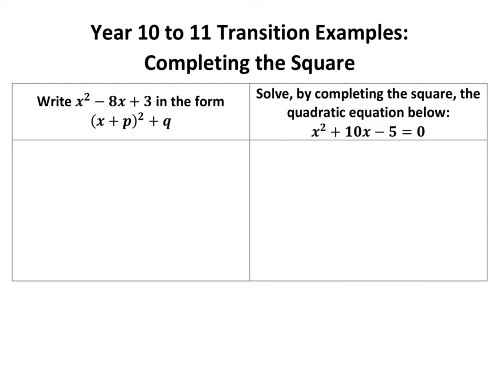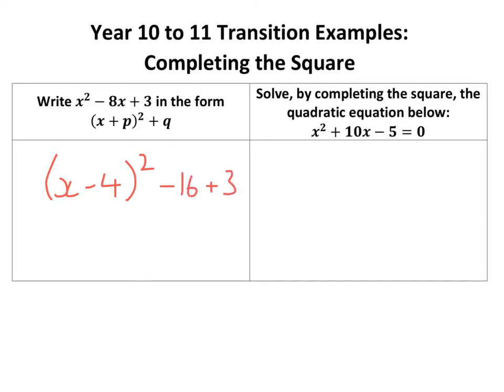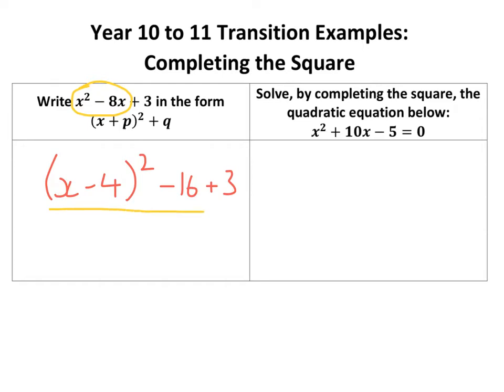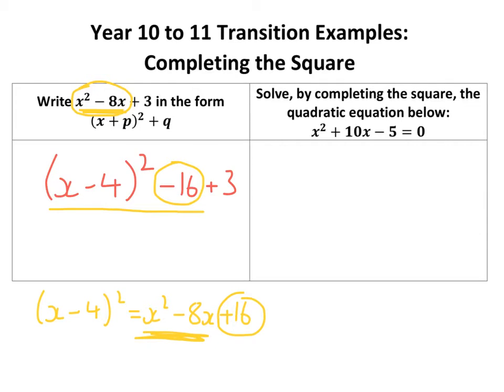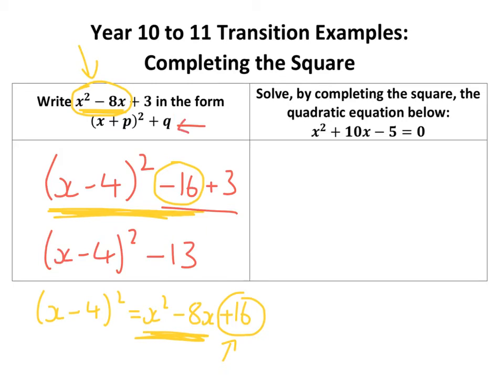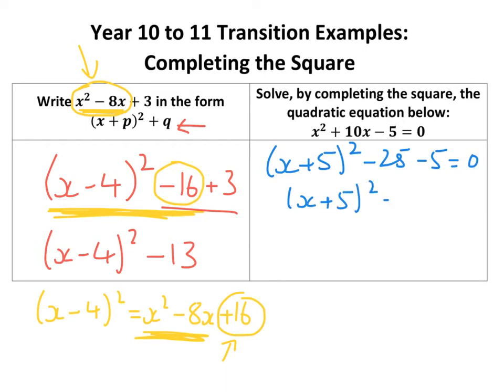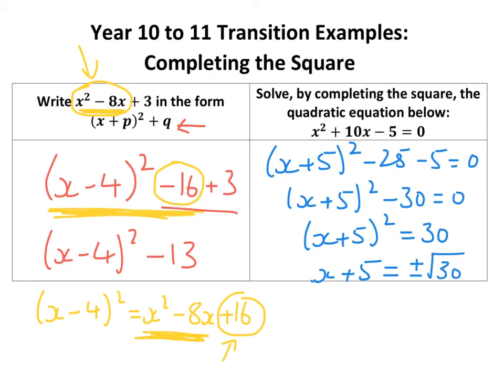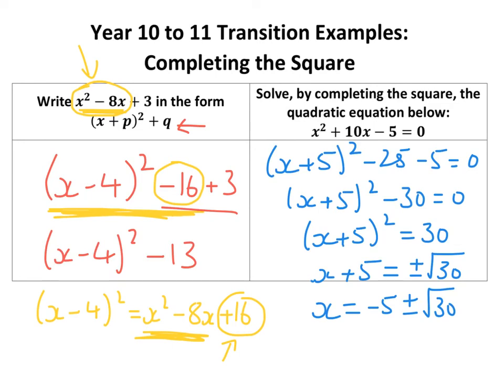Y10-11 Completing The Square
This shows how to complete the square and explains where the values all come from when doing it.